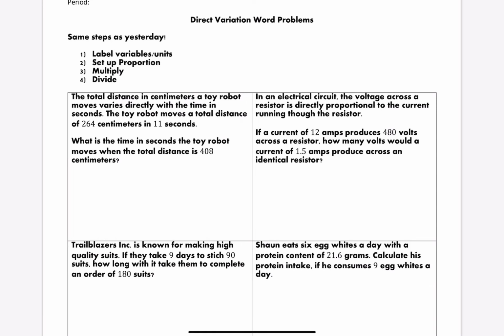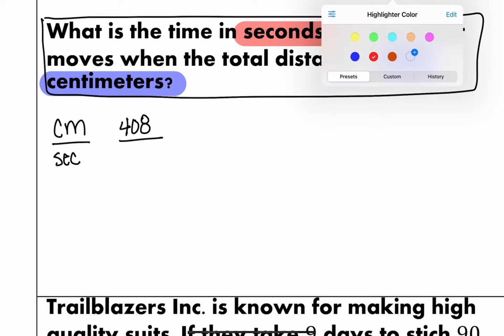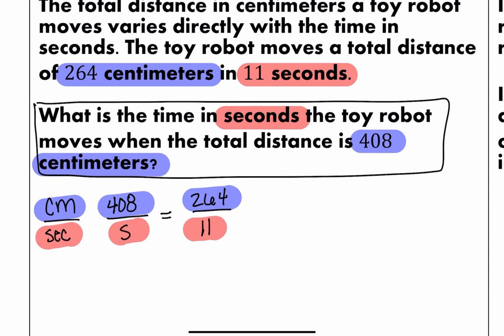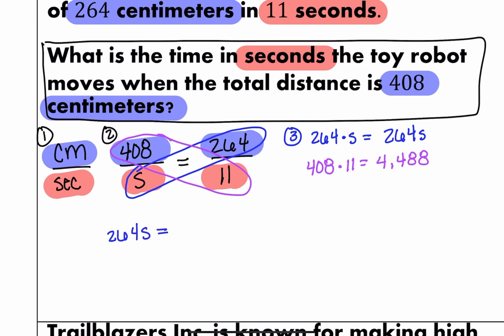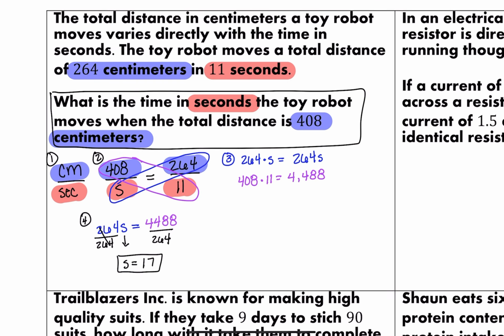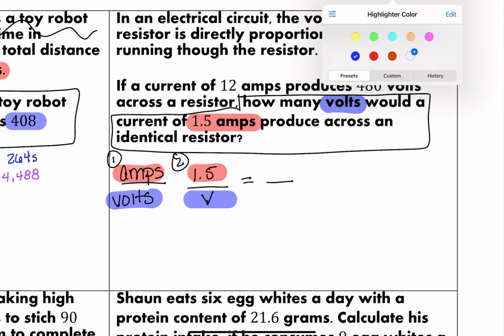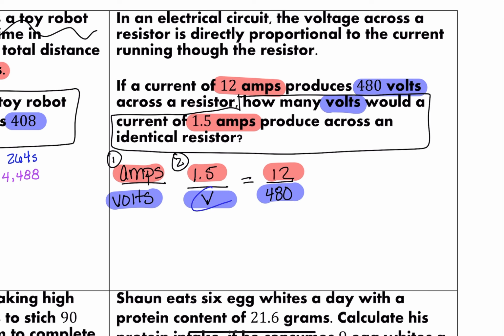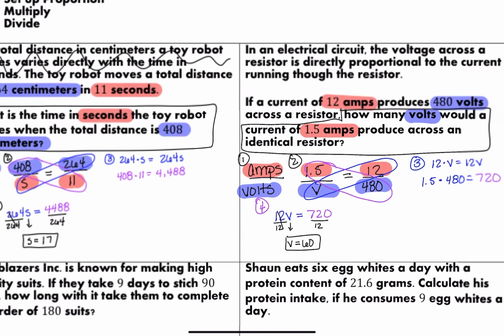Direct Variation Word Problems